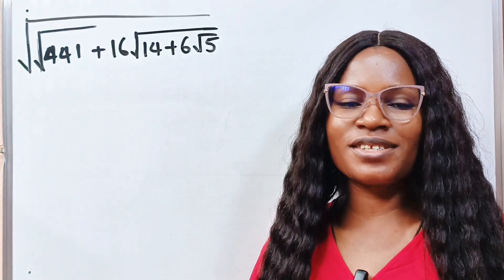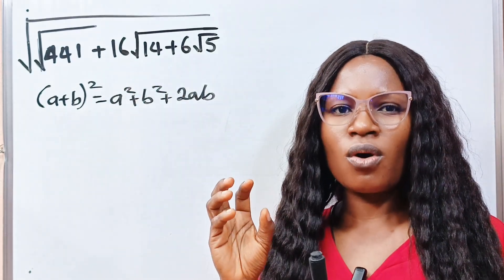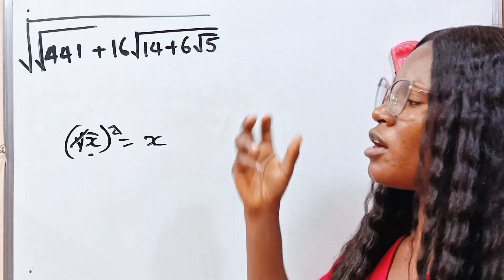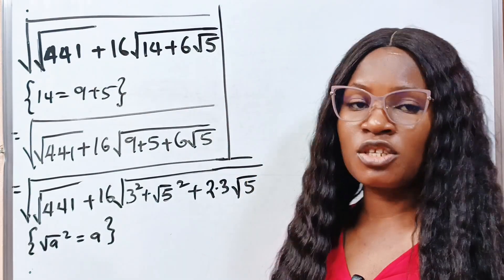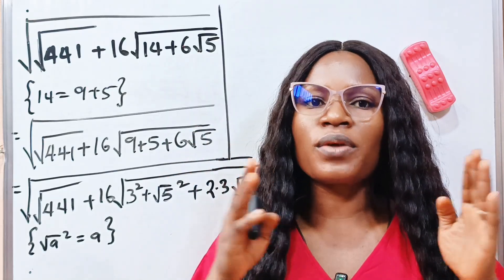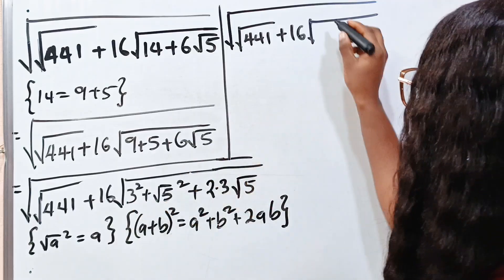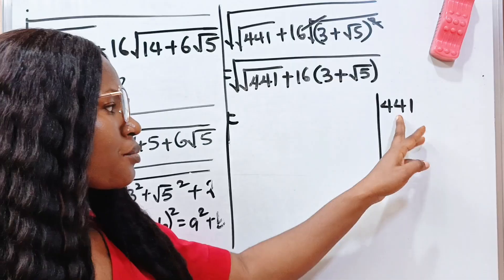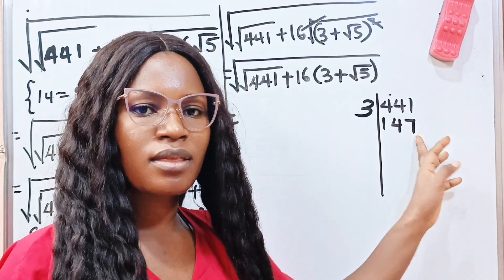Can you solve this Olympiad inspired radical math question?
A math olympiad square root math question solved with the knowledge of laws of exponents, and surds and algebra identities.